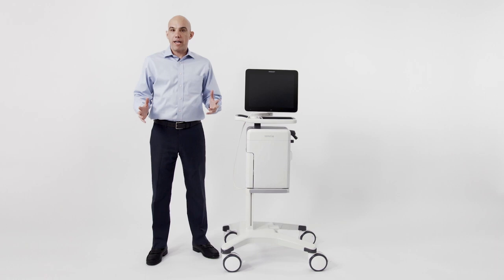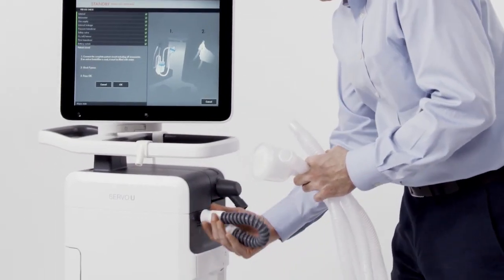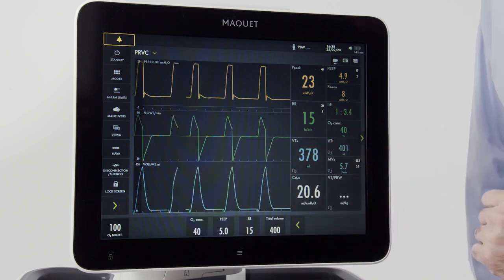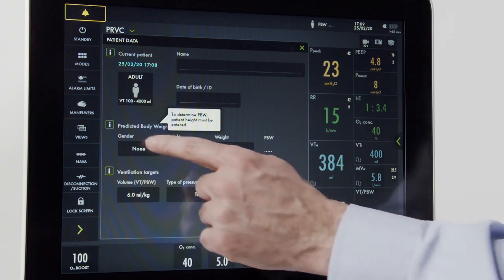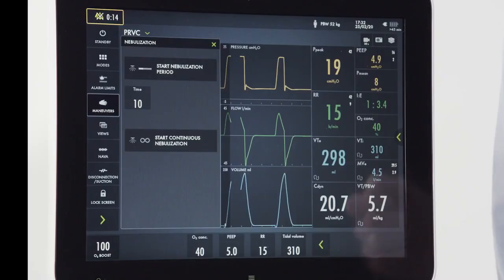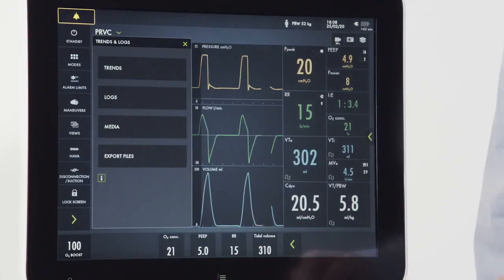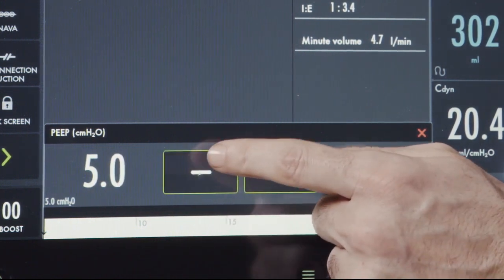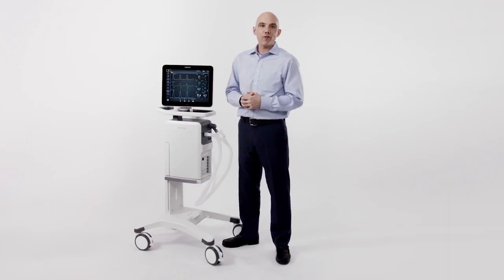Mastering Getinge Servo-U Ventilators: A Comprehensive Guide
The Servo-U ventilator is a versatile and advanced medical device designed to provide mechanical ventilation support to patients in various clinical settings, including intensive care units (ICUs) and respiratory care units. Here is a description of the Servo-U ventilator and its key features, as well as guidance on how to use it comfortably:

Description of the Servo-U Ventilator:

The Servo-U ventilator is a state-of-the-art mechanical ventilator manufactured by Getinge, a leading provider of medical equipment. It is known for its precision, flexibility, and user-friendly interface. The ventilator is designed to deliver a wide range of ventilation modes and settings to meet the specific needs of critically ill patients. It features a high-resolution touchscreen display that provides real-time data and intuitive controls for healthcare professionals.

Key Features:

Versatile Ventilation Modes: The Servo-U offers a comprehensive range of ventilation modes, including volume-controlled, pressure-controlled, and spontaneous breathing modes, allowing clinicians to tailor ventilation to individual patient needs.

Adaptive Support Ventilation (ASV): ASV is an advanced feature that automatically adapts ventilation settings based on the patient's respiratory mechanics, simplifying the process of providing optimal care.

High-Resolution Graphics: The touchscreen interface displays real-time graphics and waveforms, making it easier for clinicians to monitor patient status and adjust settings as needed.

Dual Circuit System: The Servo-U ventilator can be configured with a dual circuit system, enabling the ventilation of two patients simultaneously, which can be particularly valuable during emergencies or in resource-constrained settings.

Integrated Neurally Adjusted Ventilatory Assist (NAVA): NAVA is a technology that synchronizes ventilatory support with the patient's neural respiratory drive, enhancing patient-ventilator interaction and comfort.

Comprehensive Alarms and Alerts: The ventilator provides a wide range of alarms and alerts to help clinicians respond promptly to any changes in the patient's condition.

How to Use Comfortably:

Training: Healthcare professionals should receive thorough training on how to operate the Servo-U ventilator. Understanding its features and capabilities is essential for providing safe and effective ventilation.

Patient Assessment: Assess the patient's condition and ventilatory needs to determine the most appropriate ventilation mode and settings.

Monitor Continuously: Regularly monitor the patient's vital signs and respiratory parameters displayed on the ventilator's touchscreen. Pay close attention to any alarms or alerts.

Optimize Sedation and Comfort: Ensure that the patient is adequately sedated and comfortable, especially when using advanced modes like NAVA. Proper sedation can help reduce patient-ventilator asynchrony and discomfort.

Regular Maintenance: Perform routine maintenance and calibration checks on the ventilator to ensure its accuracy and reliability.

Communication: Maintain open communication with the patient's healthcare team and adjust ventilation settings as needed based on the patient's clinical progress.

The Servo-U ventilator is a sophisticated and adaptable device that, when used correctly, can provide crucial support to patients with respiratory issues. Healthcare professionals should always follow established protocols and guidelines for mechanical ventilation to ensure patient safety and comfort.